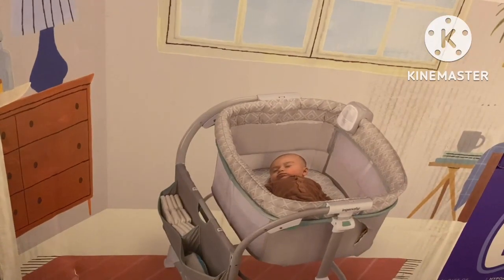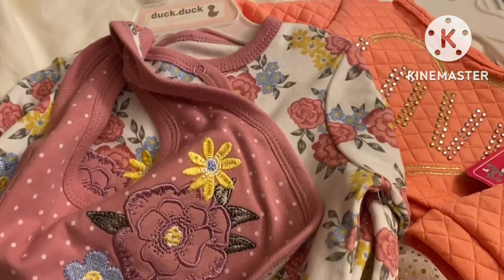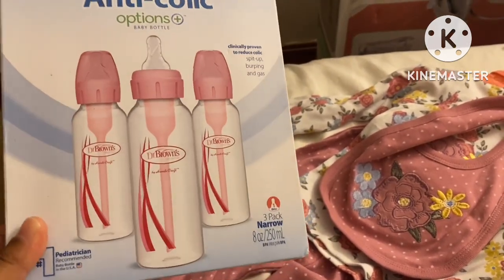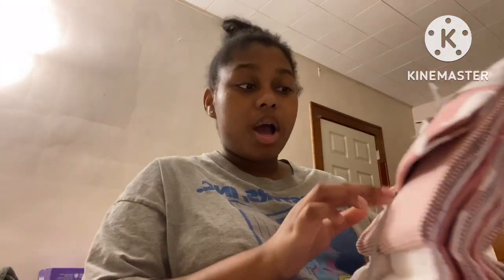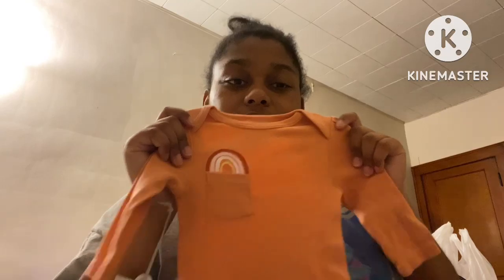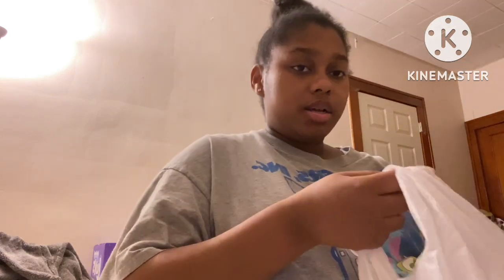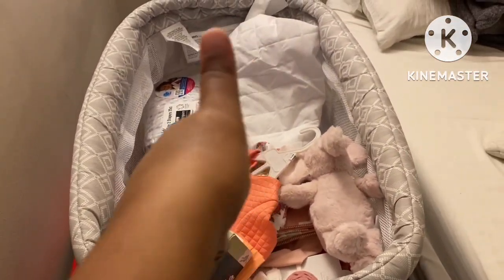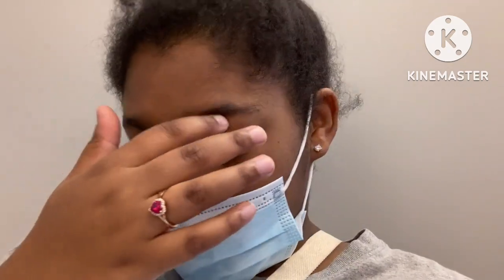Vlog| Starbucks, 9month belly, baby ￼ bassinet